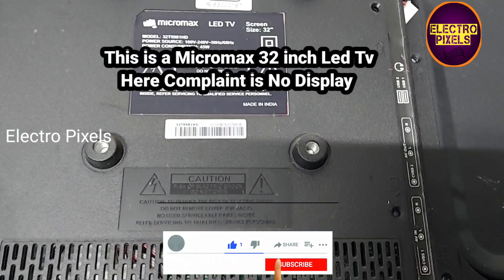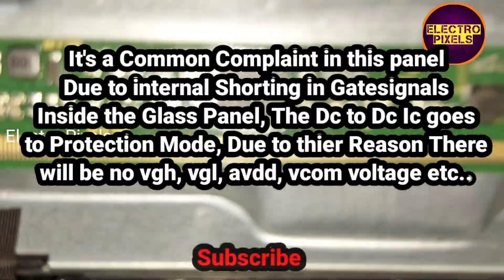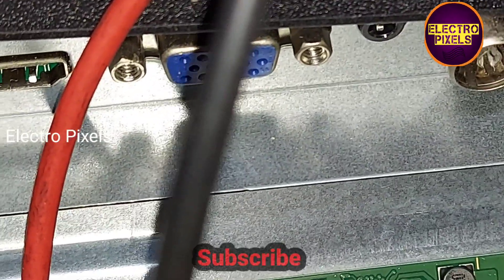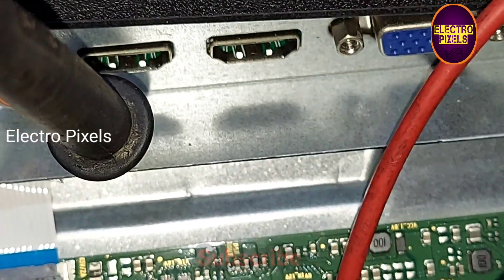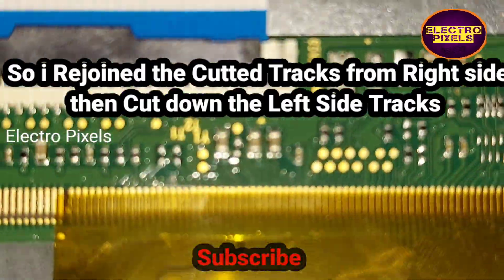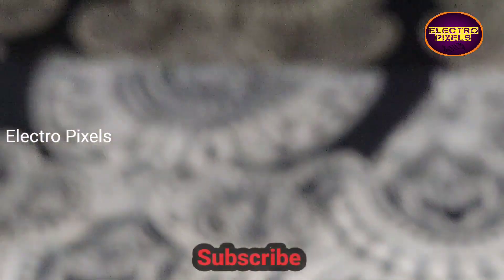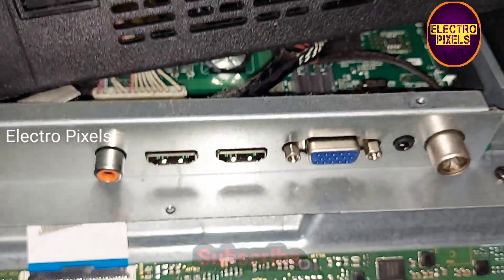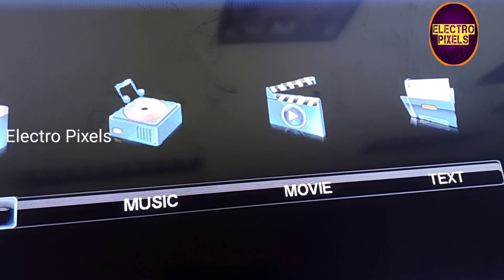Led Tv Vgh Vgl Short Removal No Display Blank Screen But Backlight OK(SM 4186 IC)Dc-Dc Ic Short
Led Tv 32 inch Single Cof Panel No Display Blank Screen But Backlight OK(SM 4186 IC)Dc-Dc Ic Short